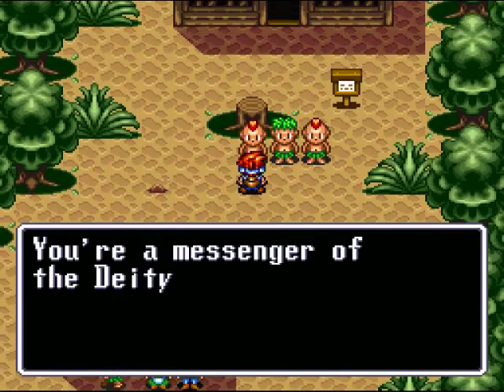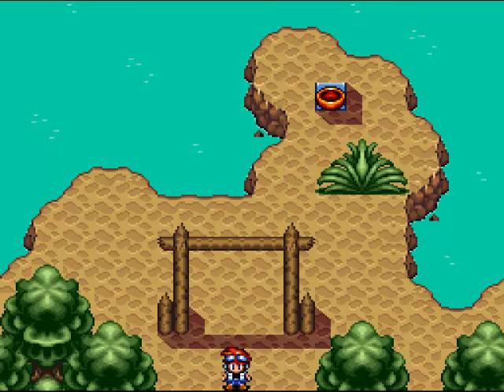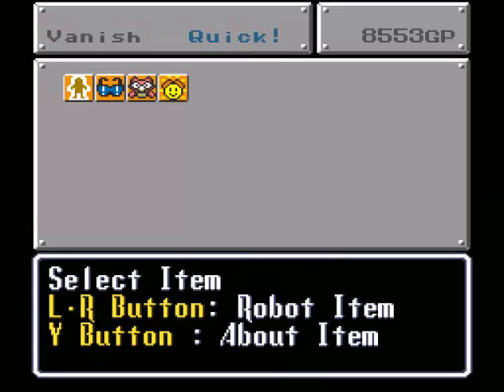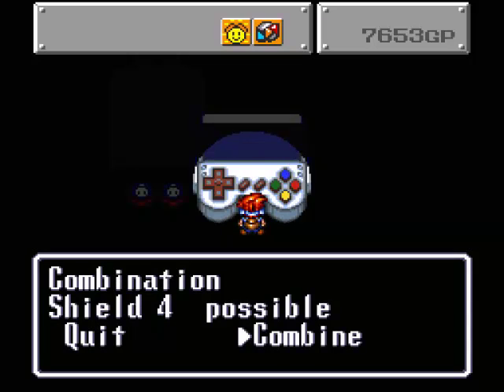Let's Play Robotrek - 8 - Jail's Not For Me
I head back to Rococo after leaving the Volcano.  However, we run into a surprise when we get back.